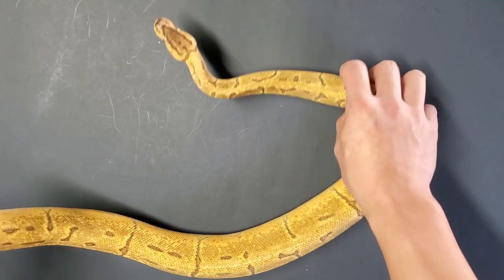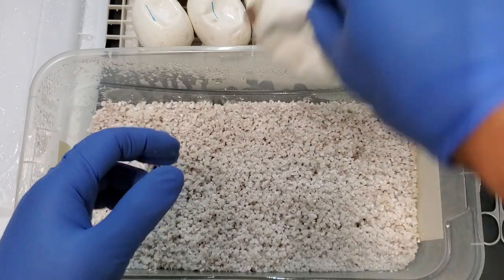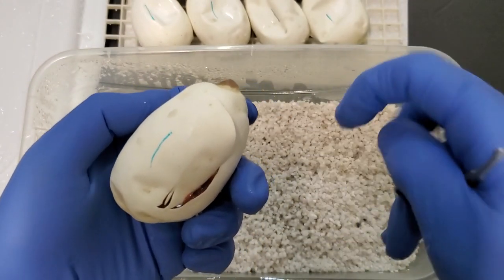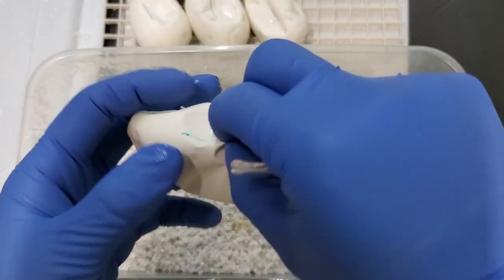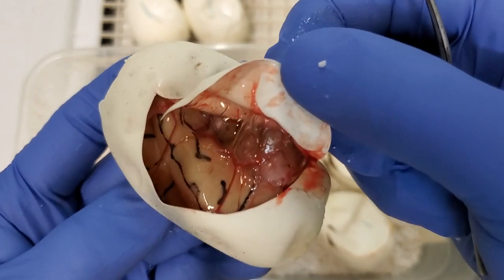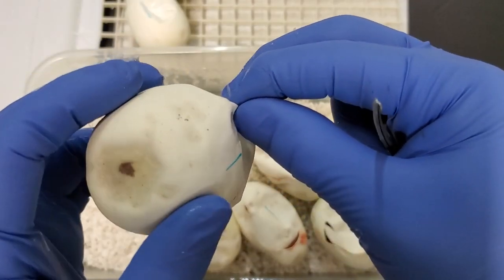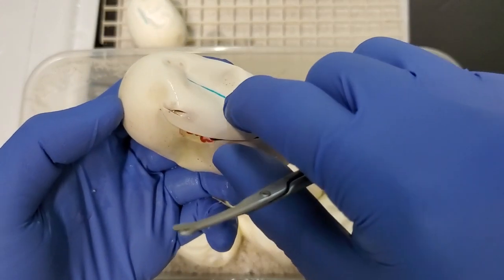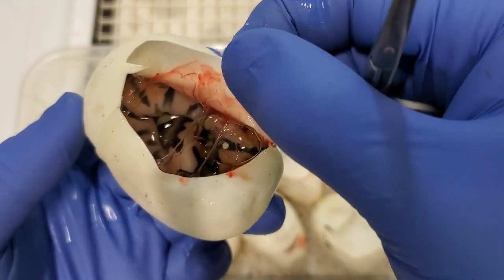Patternless Snake? Enchi Orange Dream Yellowbelly Pinstripe x Orange Dream Pastel Spider